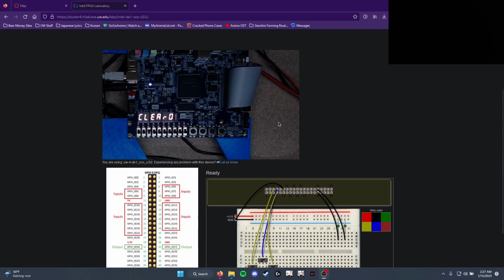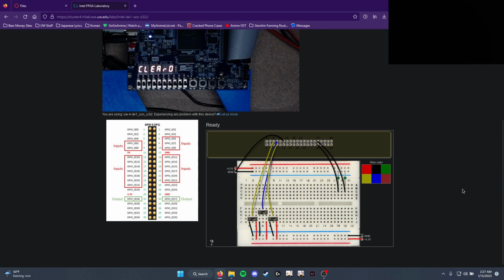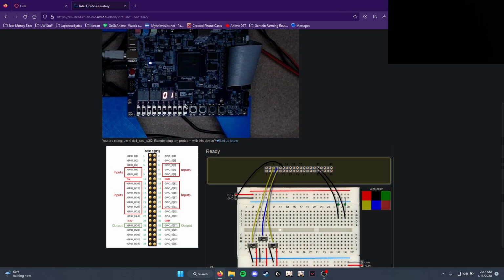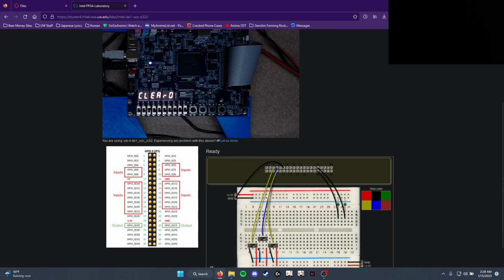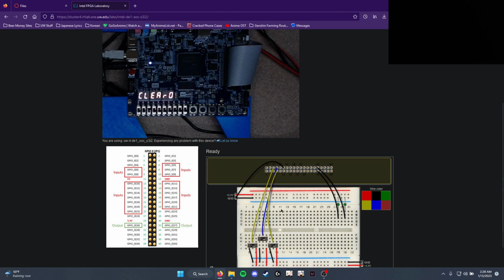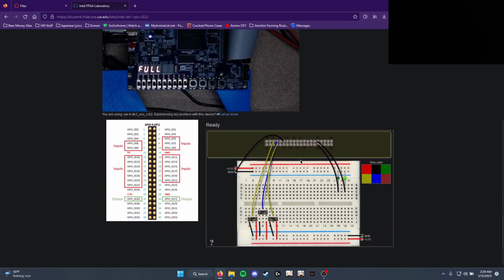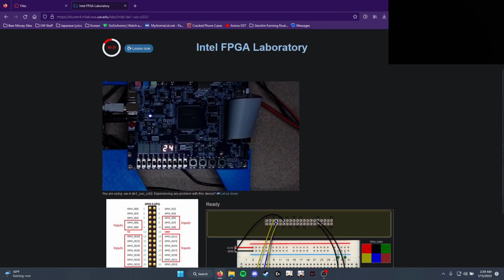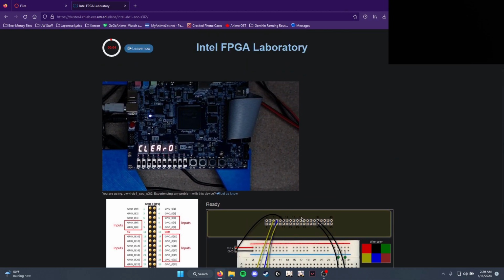EE 371 Lab 1 Demo